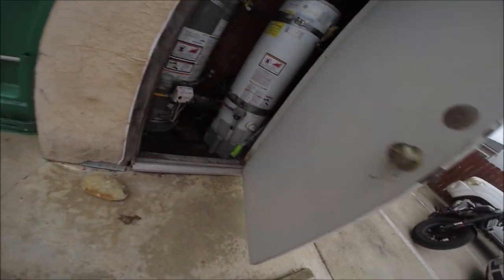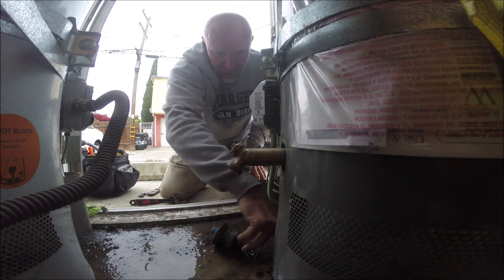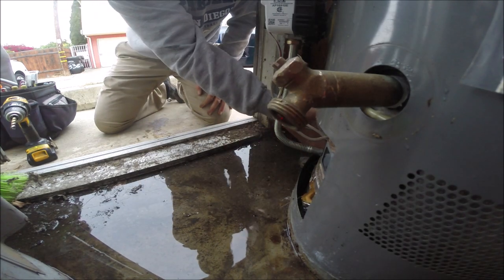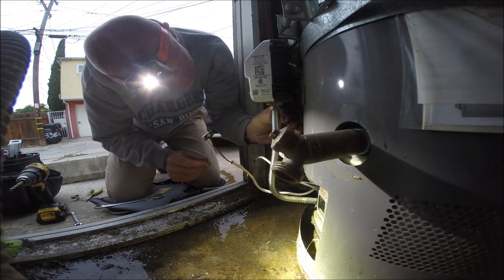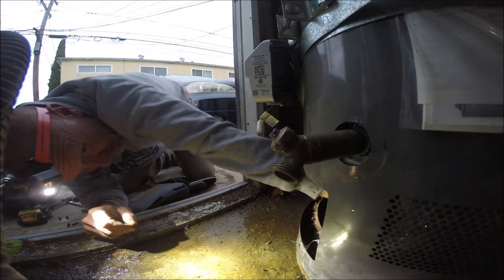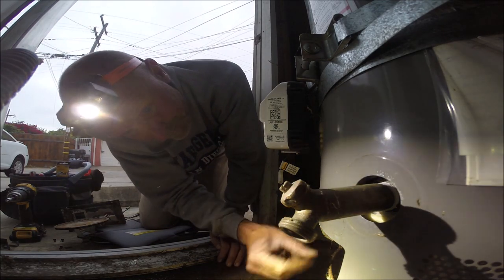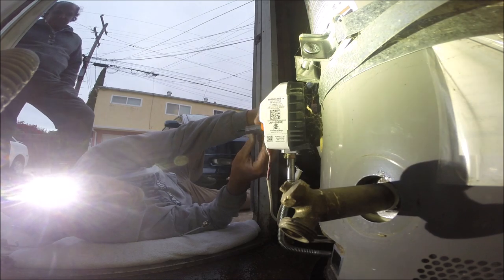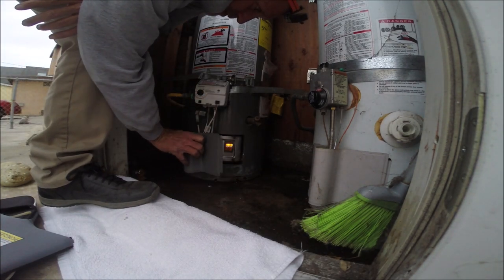Flooded water heater - what to do ? No pilot Light!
Rheem water heater flooded out , bad drain valve,  clean up and repair.